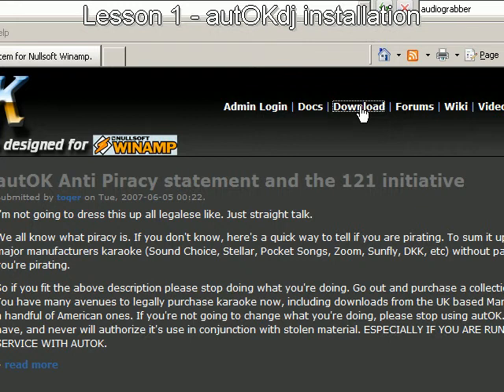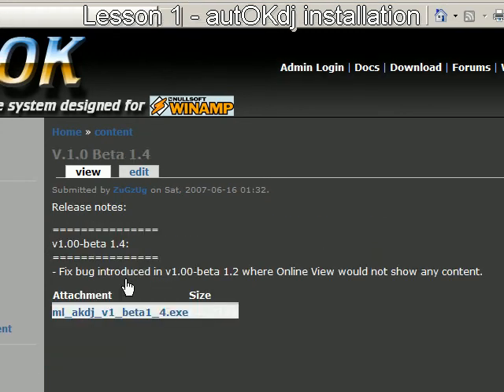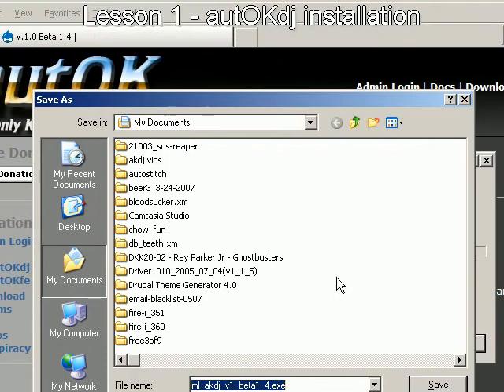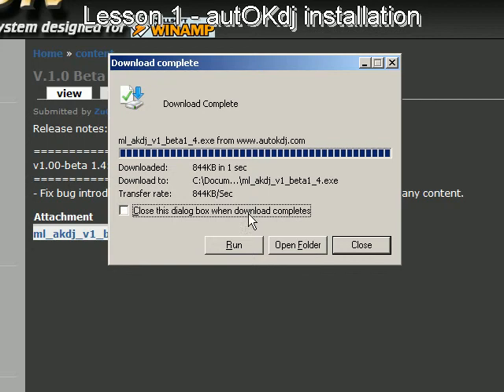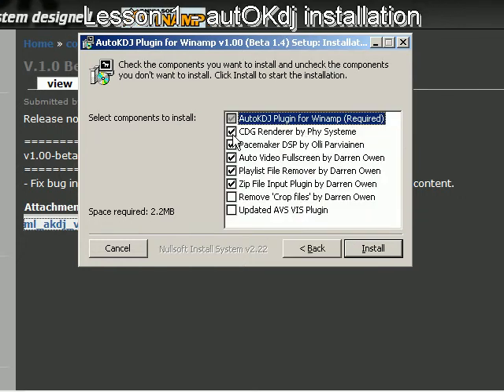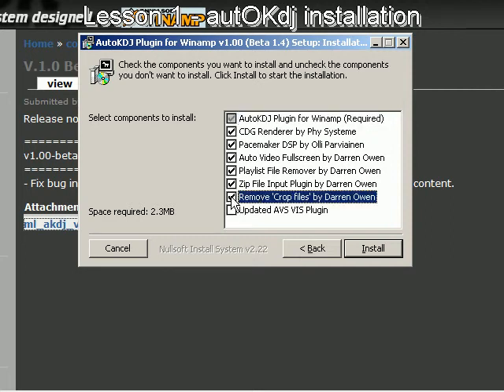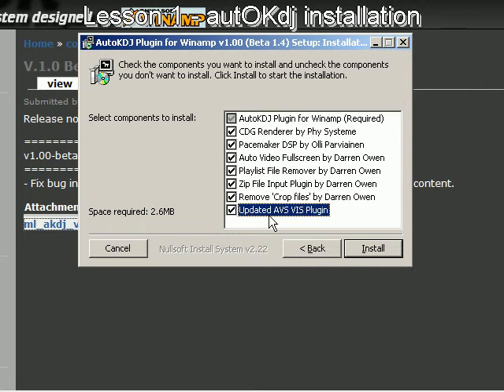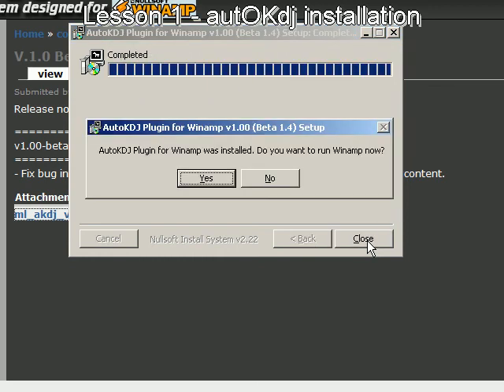Lesson 1 - autOKdj Installation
Covers the basic download and installation of the autOKdj karaoke system for winamp.

Cyberpunks LLC